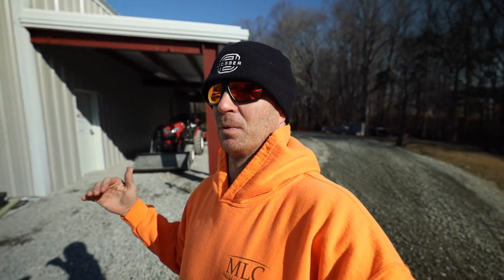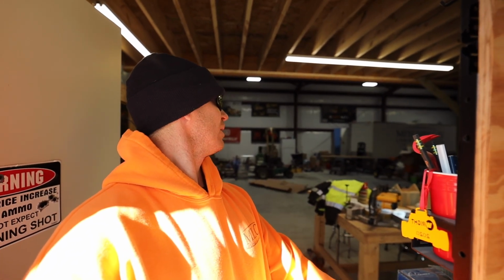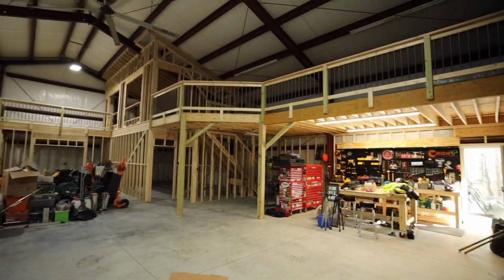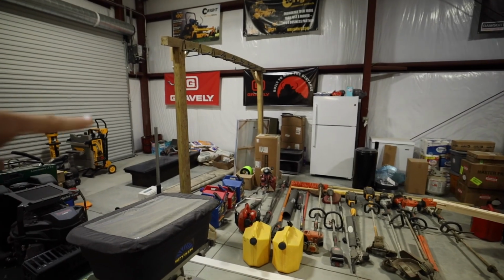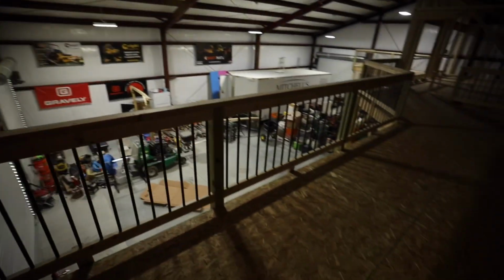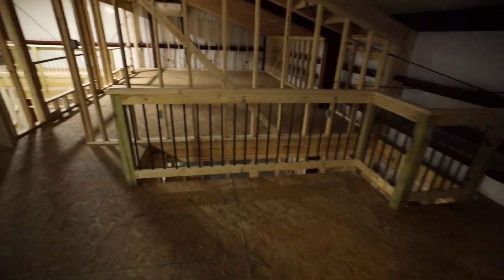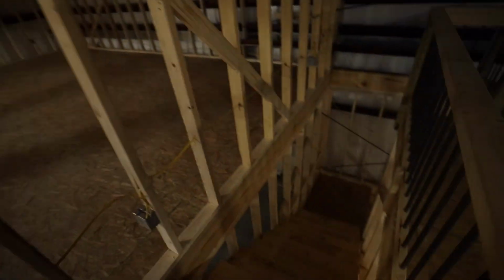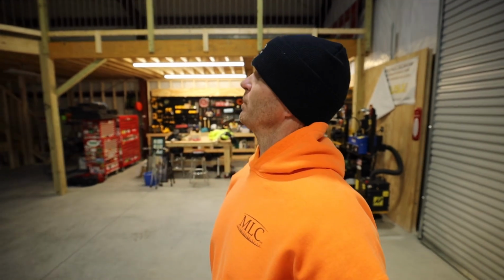What's going on in my shop? Part 1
Construction has started and BIG things are happening in the MLC Shop!  Tune in and find out what we have going on!

Dawson Mfg MLC10 $50 off KartMate RS, $100 off KartMate PRO, $400 off TruckMate, $1000 off Mulch Mate
PetraTools sprayers MLC10 $10 off

AMAZON LINKS FOR PRODUCTS USED IN MLC LLC:
Green Touch Piranha Sawtooth Trimmer Line .120/3lb spool